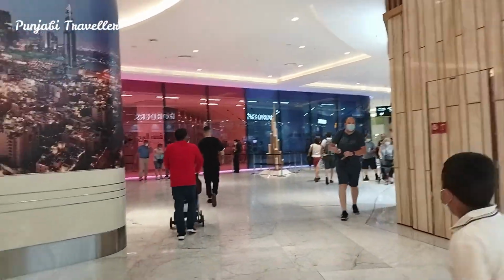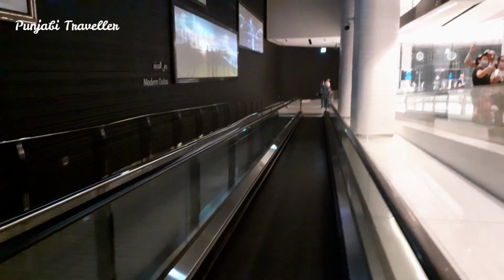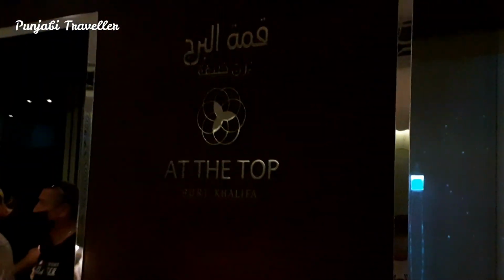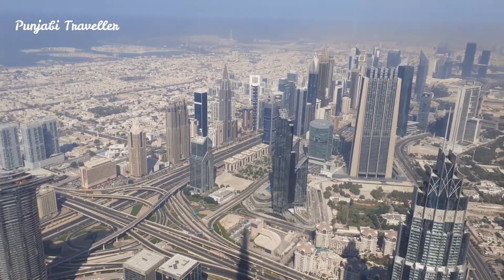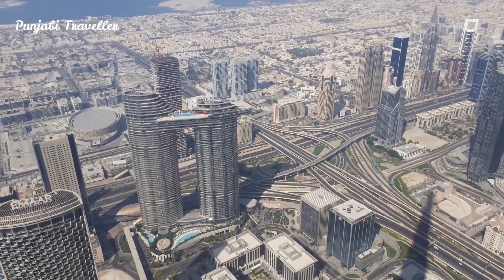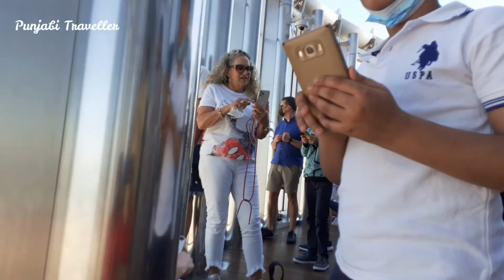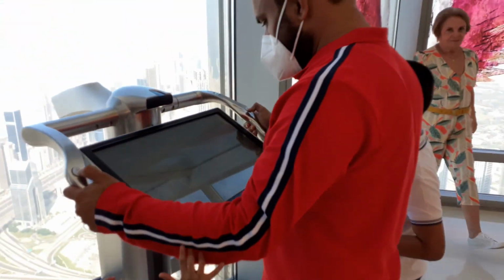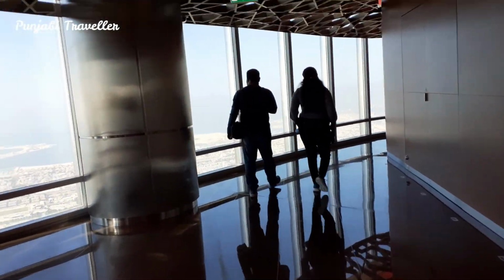Burj Khalifa | At the Top | World Tallest Tower - How to Buy online burj khalifa Tickets